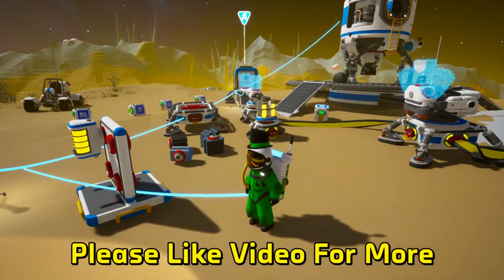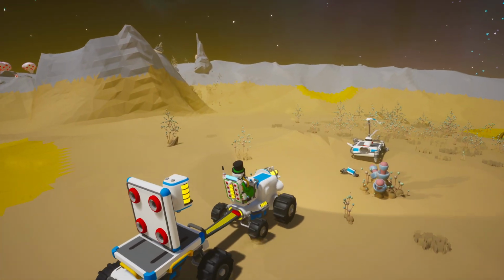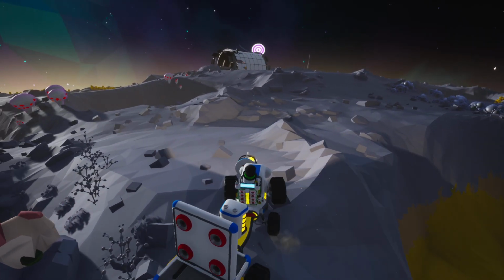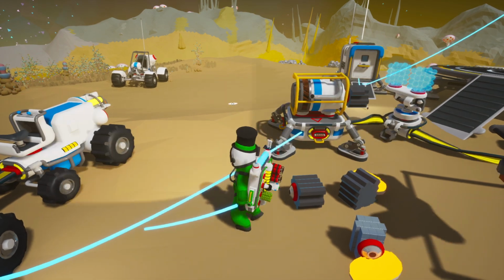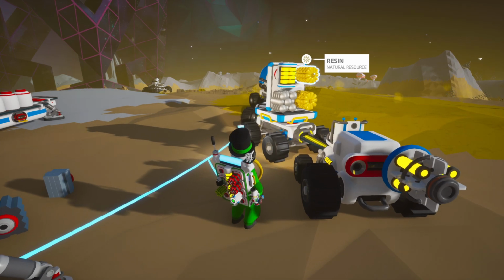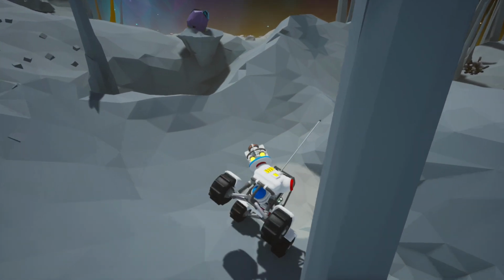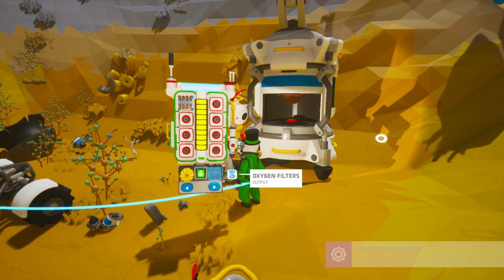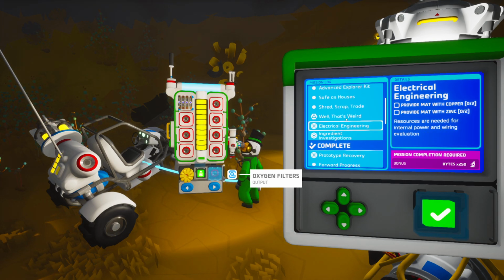Astroneer - 6 - "Desperately Seeking Mat"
Astroneer

In Astroneer you can:

Reshape the ground under your feet as though it were made of clay.

Survive on and explore carefully crafted planets that can be entirely deformed and traversed.

Snap together components and objects to build bases and vehicles.
Items that Astroneers craft and find in the world can all be snapped and connected together to create unique creations for any situation. Customize and decorate your bases, vehicles, and Astroneer.

Play with friends in 4 player online drop-in/drop-out co-op.
Astroneer is better with friends. Group up with other players and work together to create massive industrial bases or to create fun games in the extensive creative sandbox.

Discover and uncover the mysteries of the solar system.

Once Astroneers are ready, they may choose to attempt to understand and possibly harness the power behind mysterious structures found in the world.